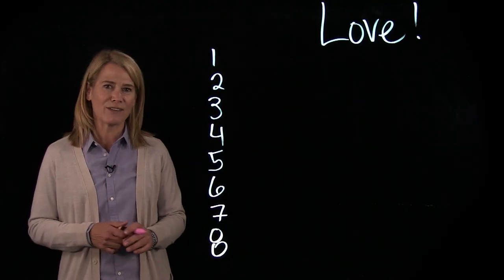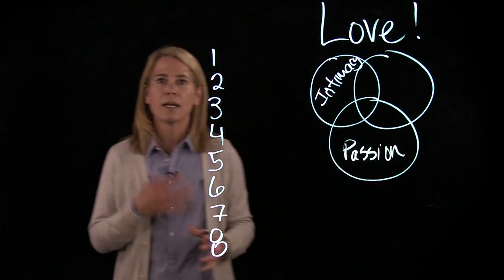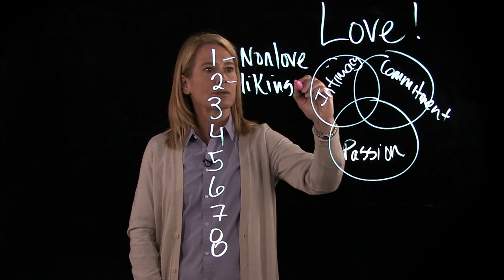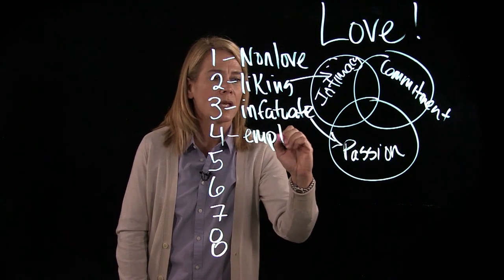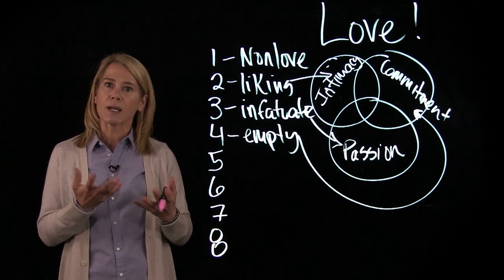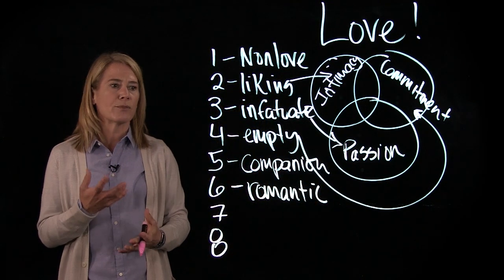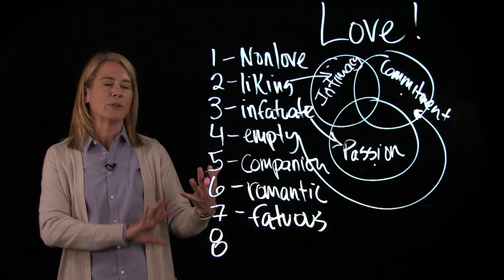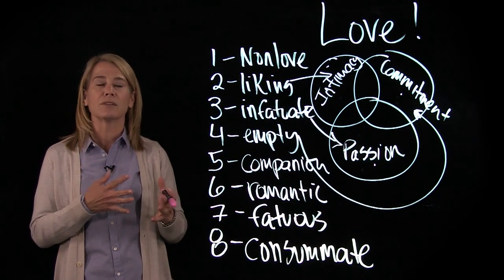Sternberg's Triangular Theory of Love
8 types of love based on the presence or absence of committment, passion and intimacy: non-love, liking, infatuation, empty, companion, romantic, fatuous, consummate.